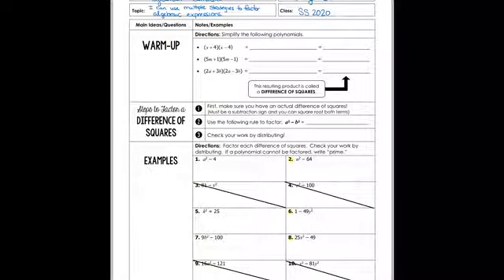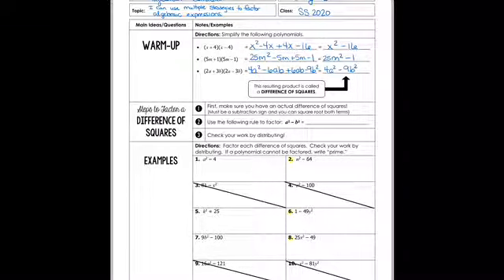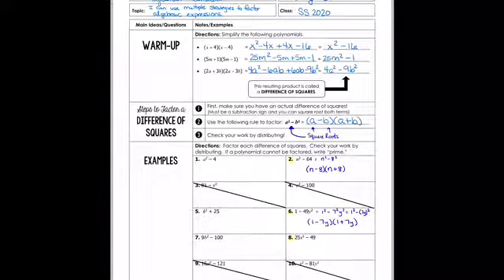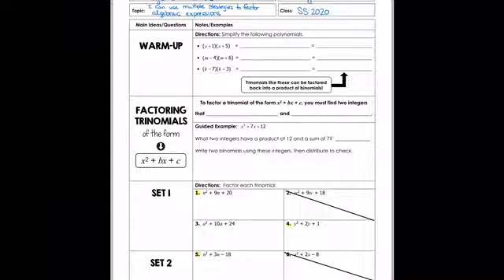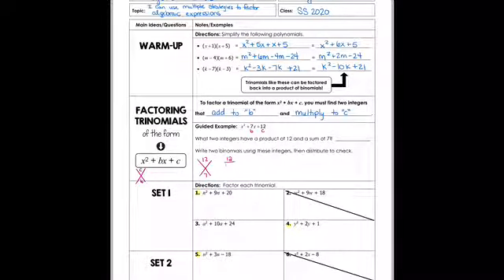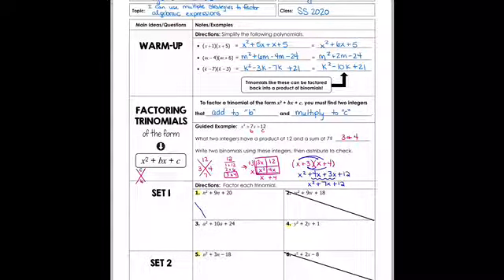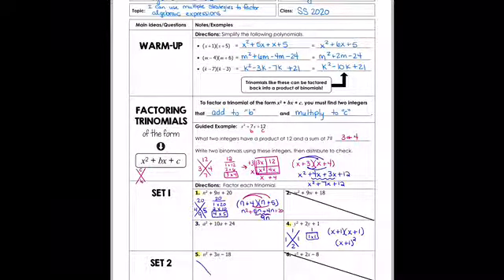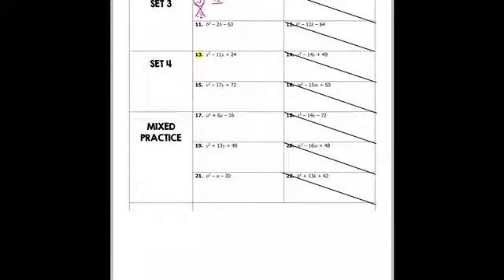SS A1 S2 Day 10